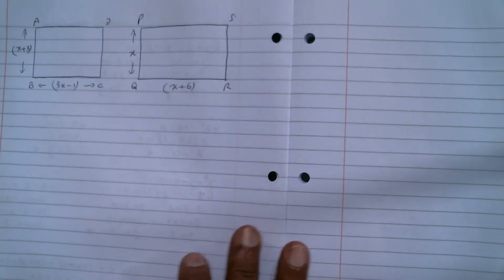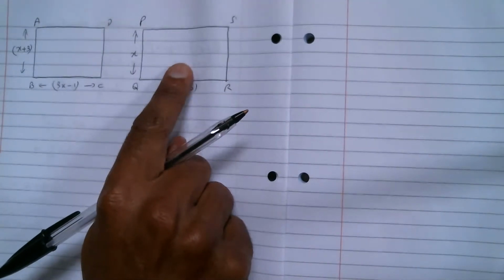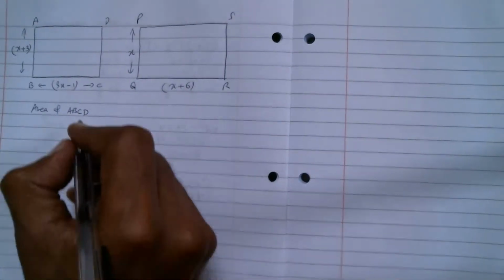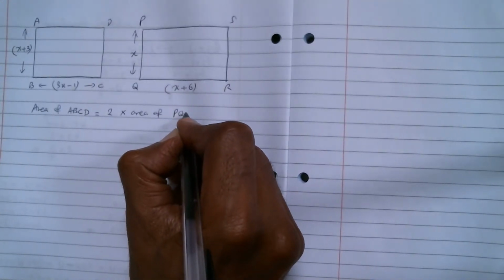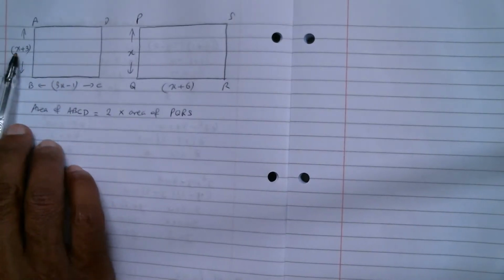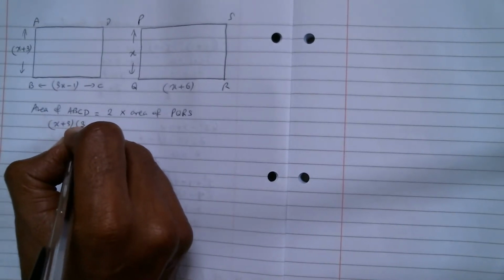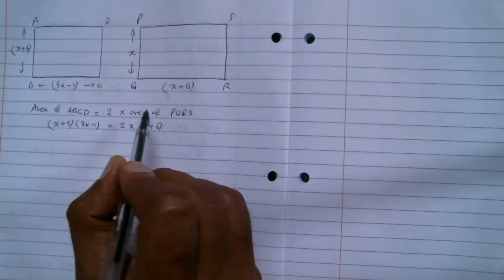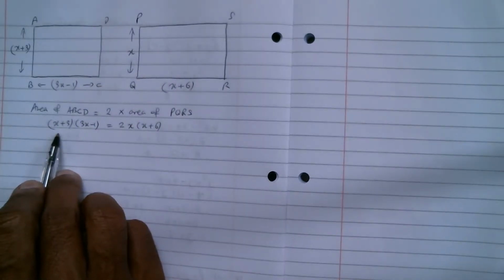Mamade Taslim Torabally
Quadratic equation for Grade 10